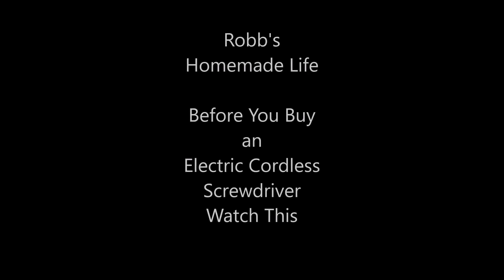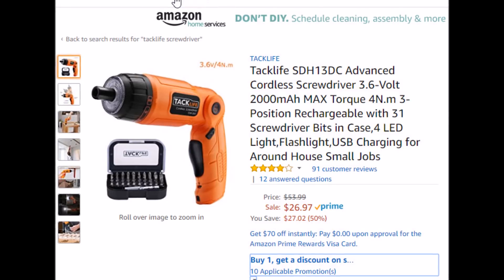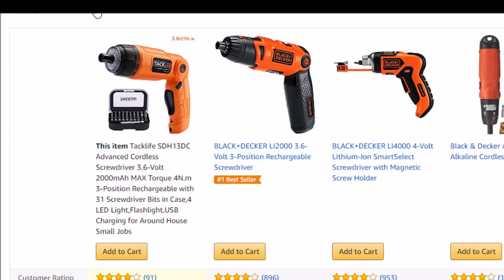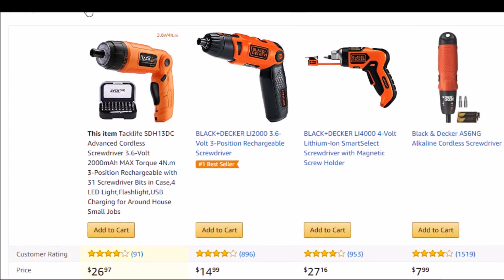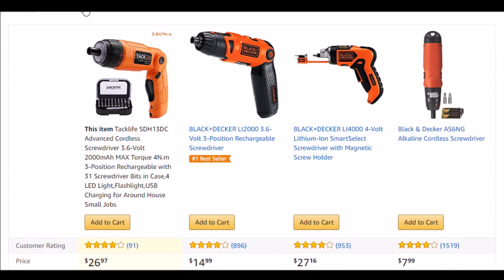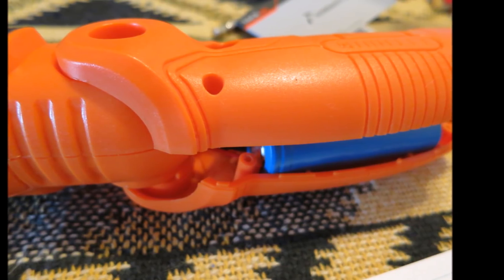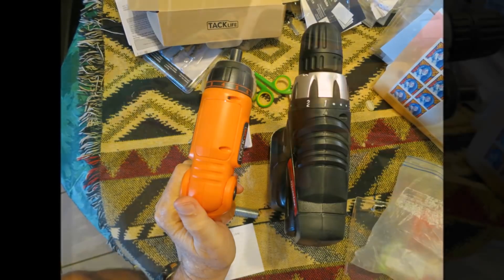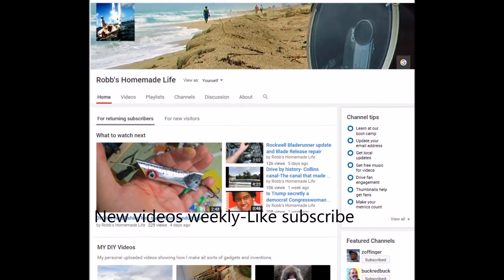Don't buy cordless electric screwdriver before you see this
Don't buy a cordless electric screwdriver before you see this. I was sent a cordless screwdriver to review and found that while it was well built it has a serious flaw. Unfortunately, most of its competitors like Black and Decker and Tacklife  seem to have the same flaw. I provide several low cost solutions you may wish to consider.

to go to Amazon in the future then Amazon will throw me a few cents if you buy anything at no cost to you.